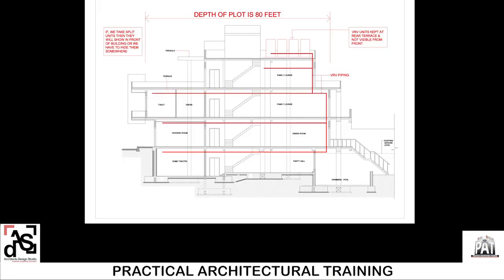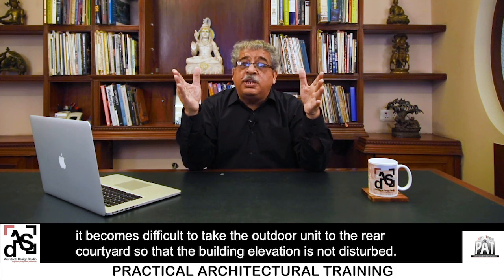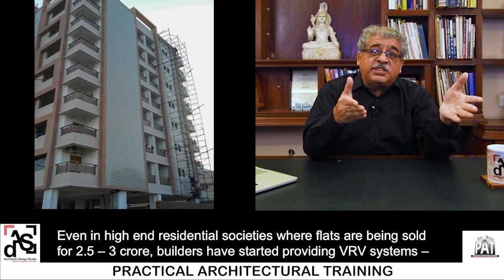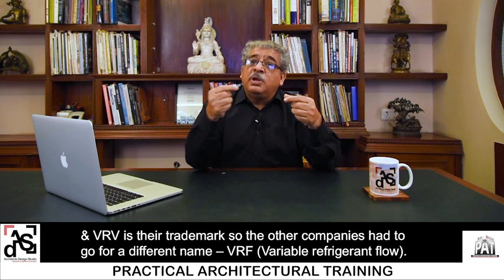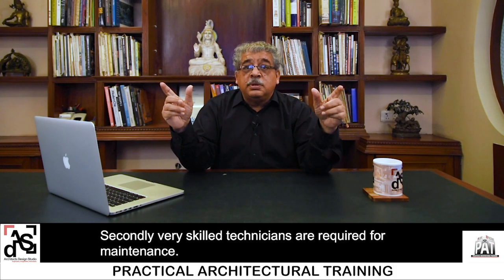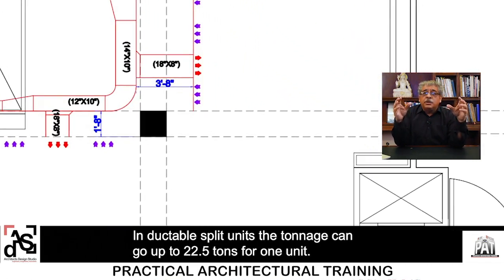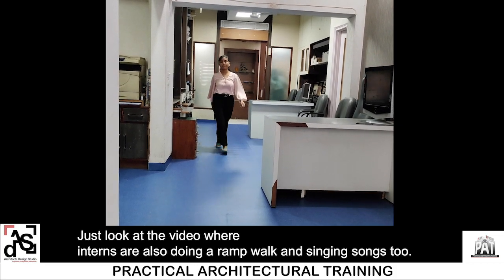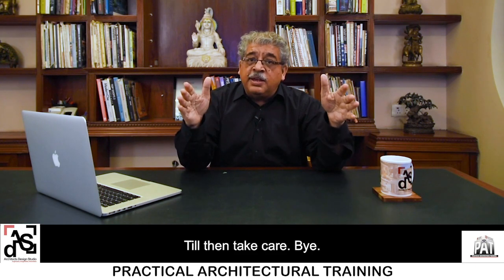How Does An Air Conditioner Work - Part 2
Welcome to my series of Practical Architecture Training - an online education series through which I intend to provide practical knowledge in the field of architecture and interior design to students in a way that is both easy & fun to understand. I intend to break the complex subject matters into small yet understandable videos with details covered to the minutest possible level.

This is the second part of my series on  - How Does An Air conditioner Works? We all have Acs installed at our home. As an architecture or interior design student have you ever realized how does this cooling system actually works?

An air conditioner could come across to be a complex machine system for you. But believe me through my videos I will break this complex working system into an easy to understand one.

Video Credits: Sidharth Mehra Photography